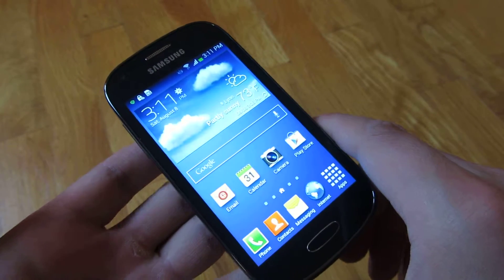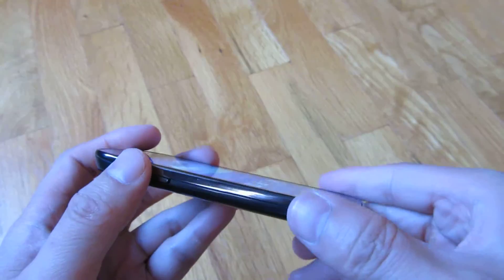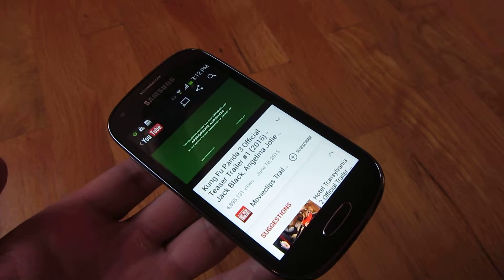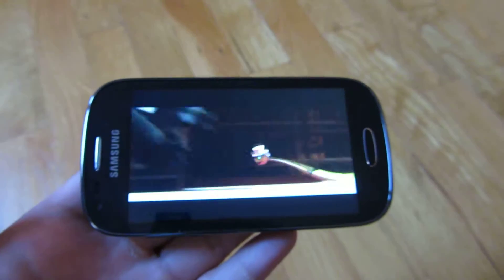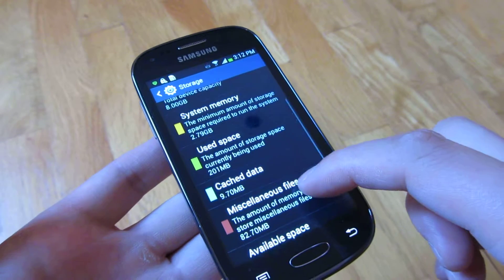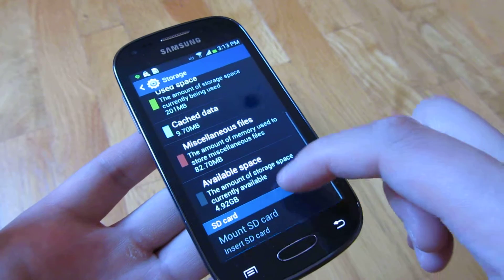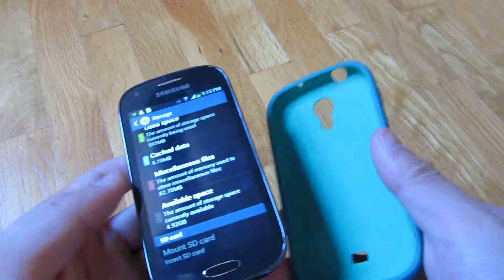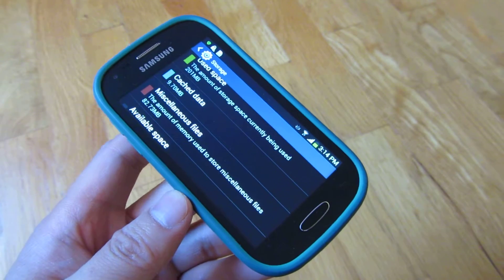Samsung Galaxy Light SGH-T399 - Demo of Phone on eBay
Demo of the phone I am selling on eBay